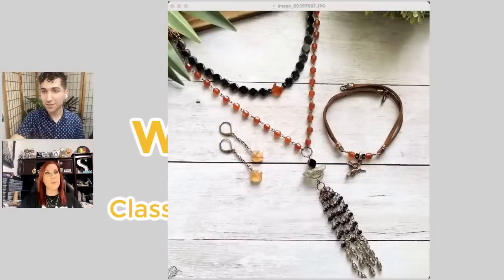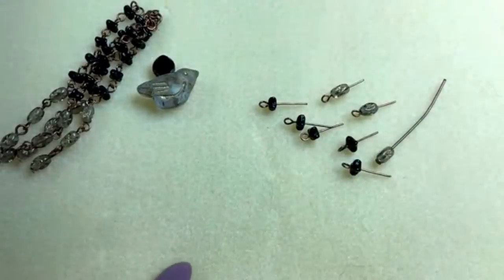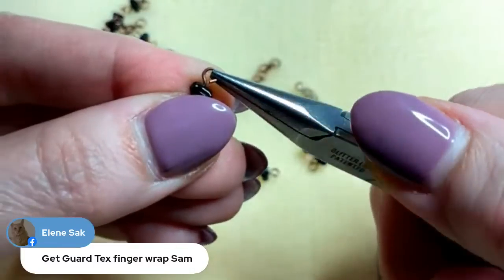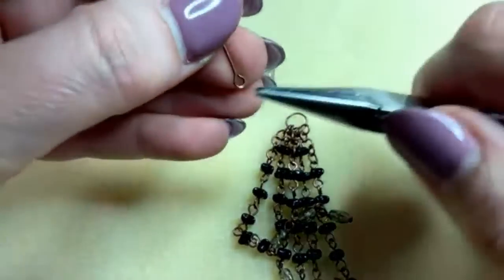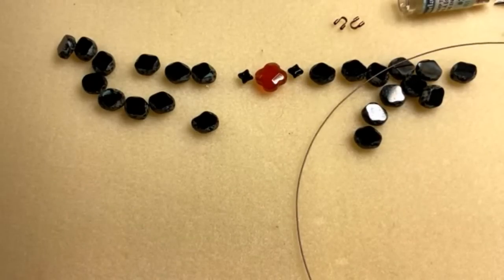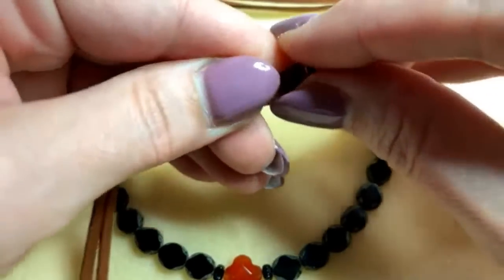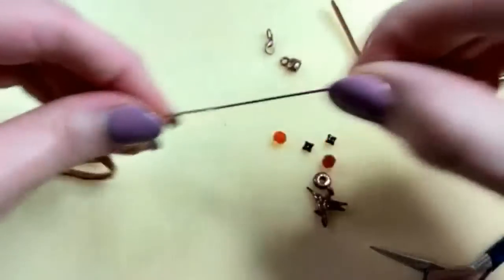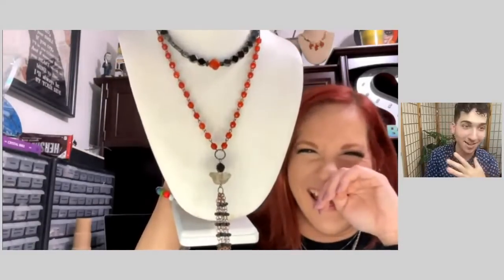SBS LIVE CLASS - Carnelian Birdie Kit w/ Sara Lovecraft and Sam of Sam's Bead Shop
LIVE CLASS - Carnelian Birdie Kit w/ Sara Lovecraft and Sam of Sam's Bead Shop

Today's class features Sam's Bead Shop's Carnelian Birdie Kit. The original kit sold out but we were able to assemble a near identical version! Find it and more elements used on this

Etsy Shop

Kit includes:
- Carnelian Art Deco Cut, 5.5x6mm
- Carnelian Clover, 11mm
- Czech Glass Carved Bird, Clear Gold AB, 11x21mm
- Czech Glass Star Rice Bead, Golden Night, 3x6mm
- 30-pc Strand Czech Glass 4-Point Orion Spacer, Jet Black
- Czech Glass Tablet Oval, Jet Black Picasso, 8x9mm
- TierraCast Hammertone Spacer Bail, Antiqued Copper Plate, 8x12mm
- TierraCast Hummingbird Bead, Antiqued Copper Plate, 12x19mm

For class, you'll need ONE KIT (gold or copper) PLUS:

Necklace:
10mm jump ring
8mm jump ring
10 6mm jump rings
21 4mm jump rings
2 crimps
2 wire guardians
2 cord ends
Clasp
60 eye pins (or lots of patience)
5 head pins
2 1 inch pieces of chain
2 2 inch pieces of chain
2 14 inch pieces of suede cord
15 inches of bead stringing wire

Bracelet:
3 4 inch pieces of 20 or 22 gauge wire (German or Artistic)
2 cord ends
2 6mm jump rings
Clasp
1 head pin
2 8 inch pieces of suede cord

Earrings:
2 1 inch pieces of chain
2 head pins
2 ear wires
Tools:
Cutter tool
E6000 adhesive
Toothpick
Crimper tool